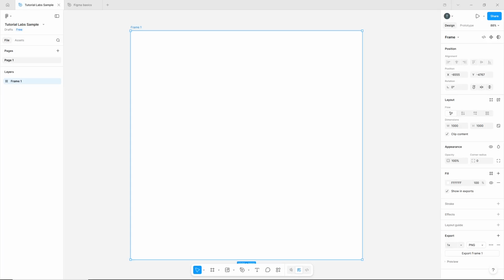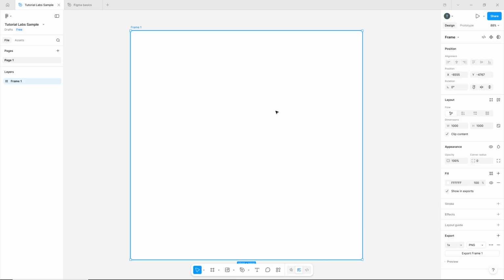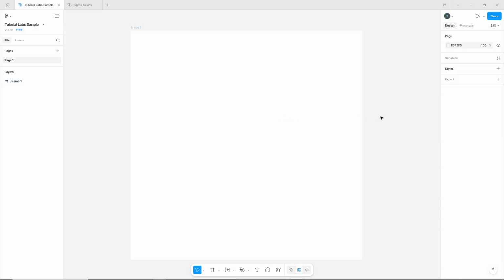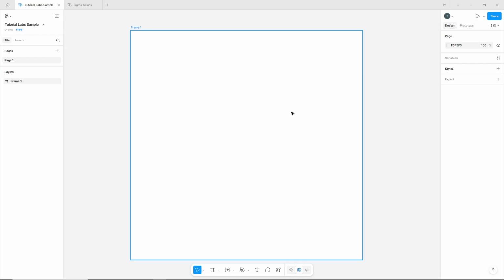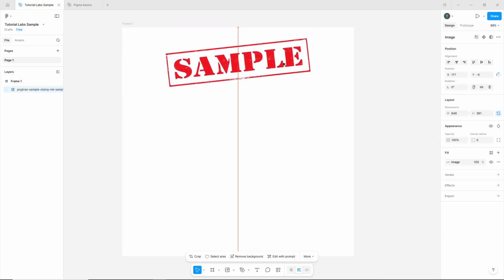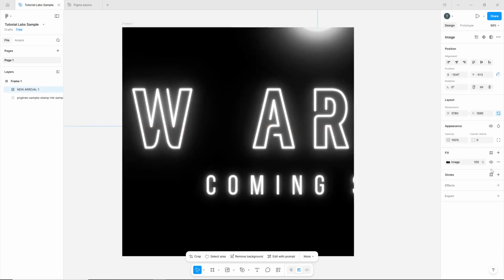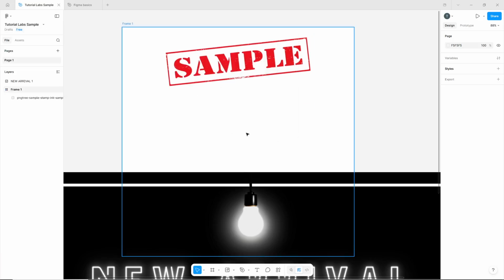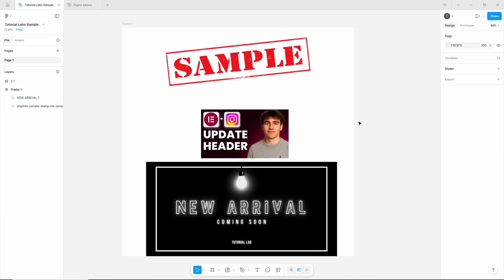How to Insert Images in Figma (Tutorial 2026)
Along the way, you'll learn how to insert images in Figma, add pictures to Figma design, place graphics into Figma frames, import multiple images into Figma, Figma tutorial insert image, embedding images inside Figma designs, adding local pictures to Figma, steps to put images in Figma, easy way to add photos Figma, drag and drop images into Figma, working with images in Figma, paste pictures into Figma canvas